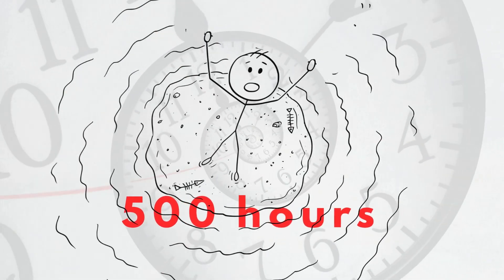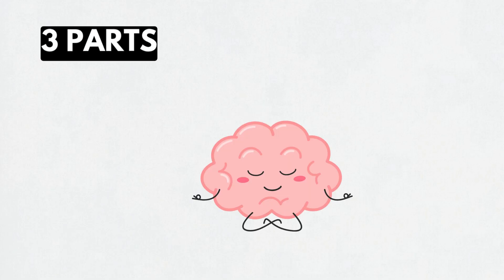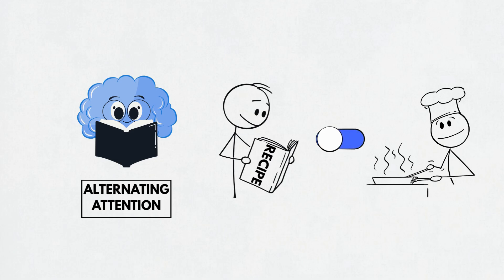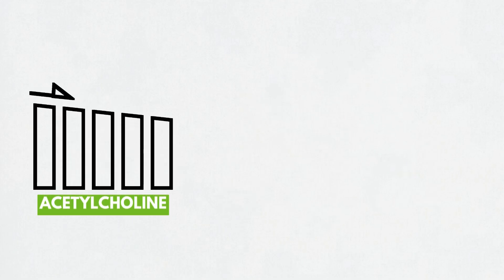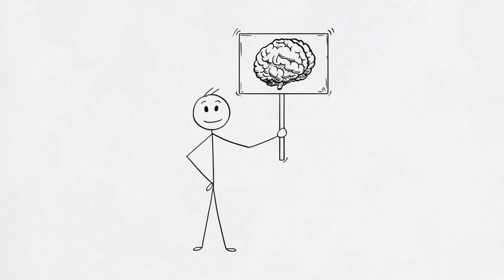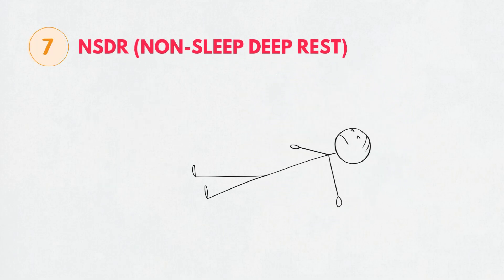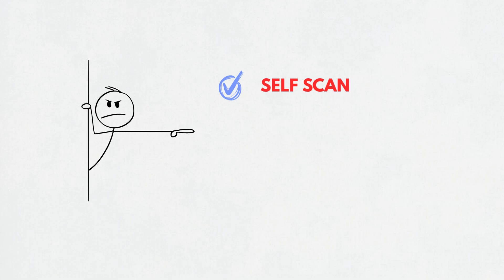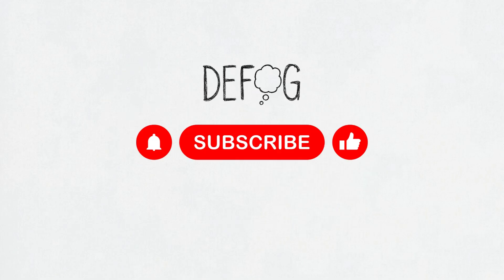Improve Focus With These 10 Science-Backed Tools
How to improve focus with Scientific methods?

Tired of Losing 500+ Hours Yearly to Distractions? (Science-Backed Focus Fixes)
Struggling with brain fog, shrinking attention spans, or motivation crashes? Discover why your focus fails (it’s not your fault!) and 10 neuroscience-backed tools to rewire your brain, boost productivity, and reclaim wasted time. No fluff—just actionable steps.

🔍 In This Video:
0:00 - You’re Losing 500+ Hours/Year
01:07 What Focus Actually Is (Brain Science Explained)
05:20 Signs Your Focus Is "Ghosting" You
06:08 10 Science-Backed Tools to Rebuild Focus
   - Sleep Hacks ☁️
⠀- Movement Tricks 🚶♂️
⠀- Hydration/Food Tips 🥑
⠀- Caffeine Timing ☕
⠀- Cold Showers 🥶 (Dopamine Boost!)
⠀- Mindfulness + NSDR 🧠
⠀- Eye Focus Drills 👀
⠀- Sprint Work (Pomodoro+) ⏱️
⠀- Sound Therapy (Binaural Beats) 🔊
⠀- Space Optimization 🖥️
10:47 Build Your Focus System (4-Step Action Plan)

Turn brain "buffering" into unstoppable focus. New science-backed tips weekly.

“Tool I’m trying: _____!” 👇 (I’ll reply!)